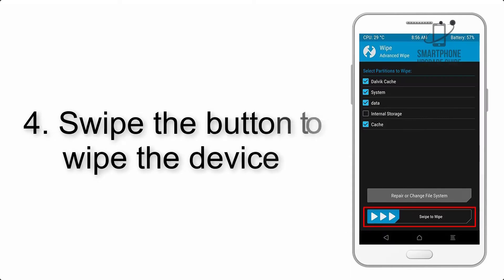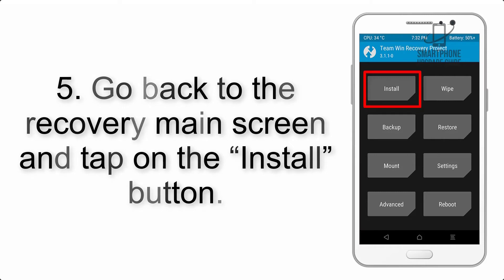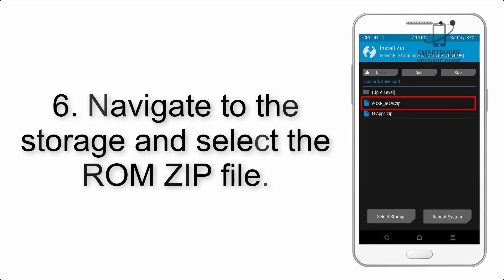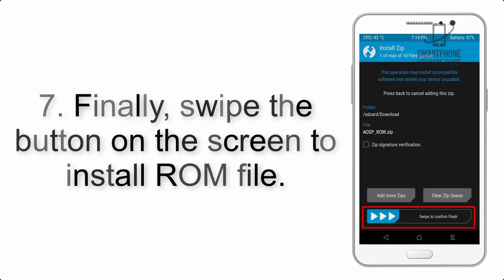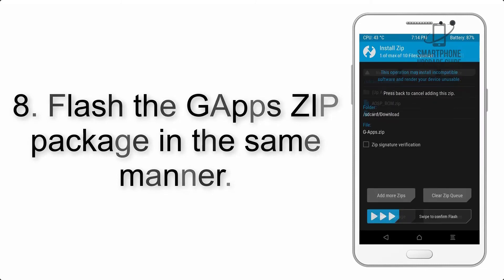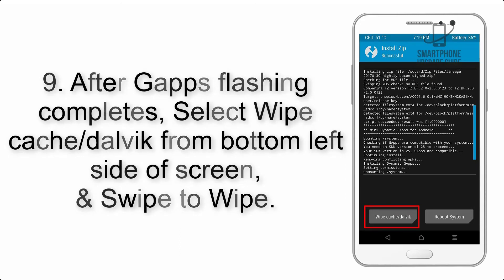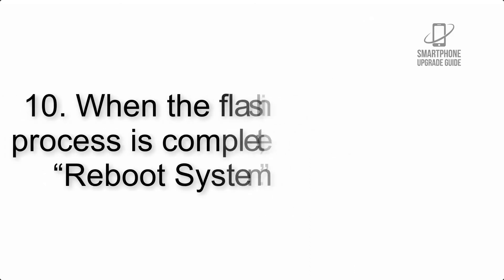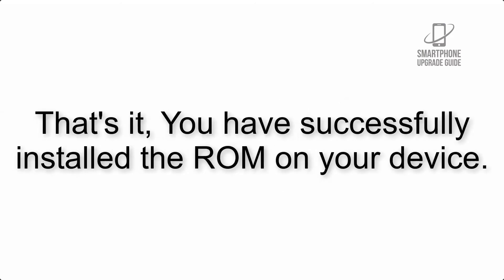Install Android 10 on Nubia Red Magic Mars (LineageOS 17.1 GSI Treble ROM) - How to Guide!